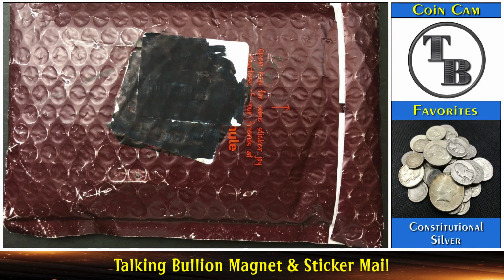Check Out the All New Talking Bullion Magnets and Stickers - Plus Sticker Mail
Had these magnets and stickers made by Sticker Mule...some awesome work by them. Also, check out the sticker mail!!! Visit these great channels below: